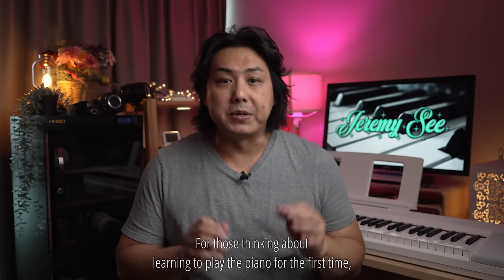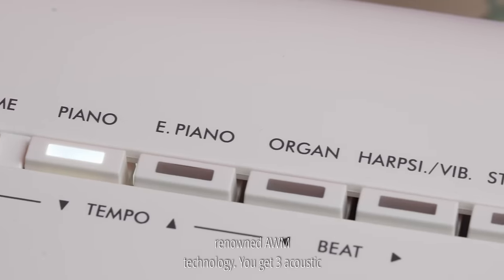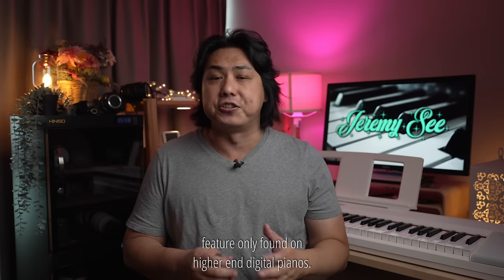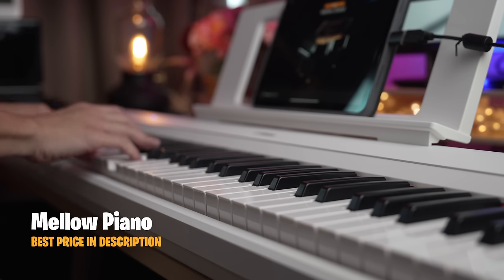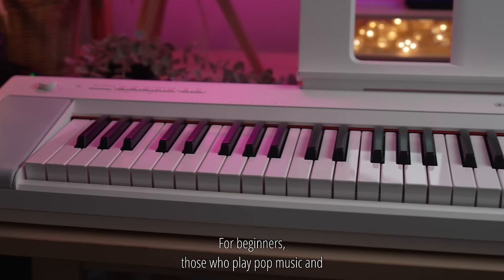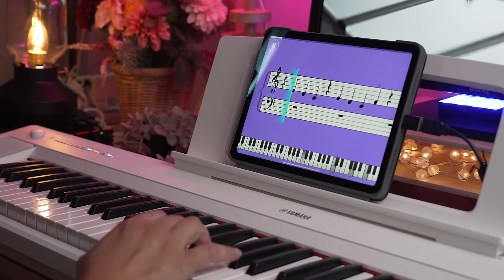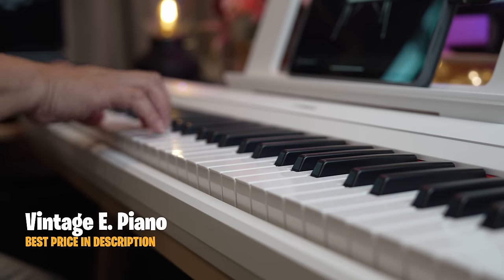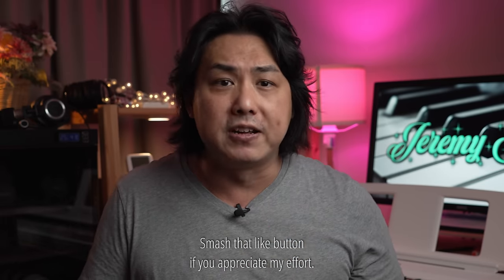Is Yamaha NP-35 Worth Buying Today?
Perfect Keyboard for Beginner Piano Students
Digital Piano with Hundreds of Sounds
Digital Piano Has ALL the Wishlist

🎹 Best Classical Piano Course

Hybrid Arranger Digital Piano Keyboard
Roland FP-E50

$100+ Keyboards
Nektar Impact GX61

$500+ Digital Pianos
Roland FP-10

$600+ Digital Pianos
Yamaha P-255

$1,000 Pianos & Keyboards
Roland RD-08
Roland Juno DS-88

Home Digital Pianos
Yamaha YDP-S35
Casio PX-870
Roland F701

🔊 Sustain Pedal
🎹 Keyboard Stand
🎶 Portable Stand
✔ Keyboard Bench
🔊 Keyboard Amplifiers